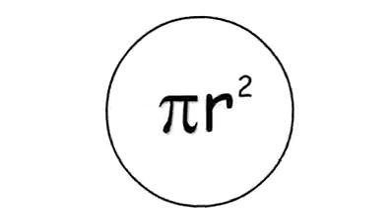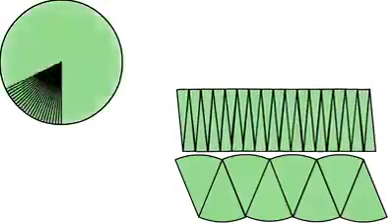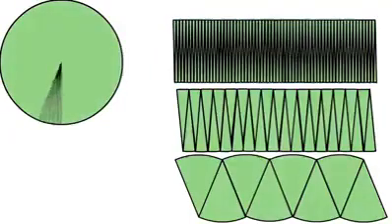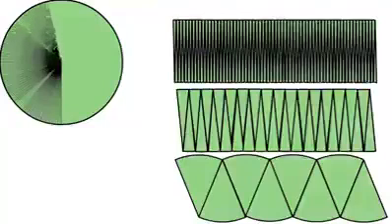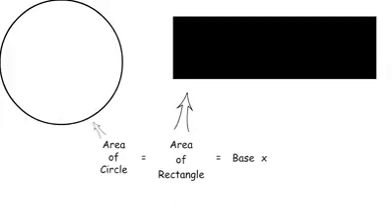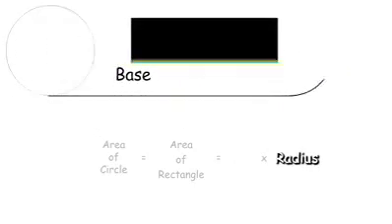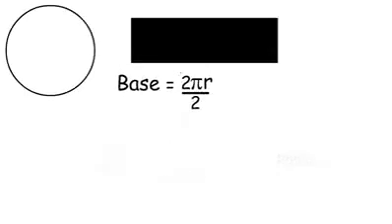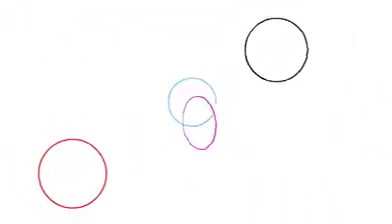वर्तुळाचे क्षेत्रफळ=आयताचे क्षेत्रफळ